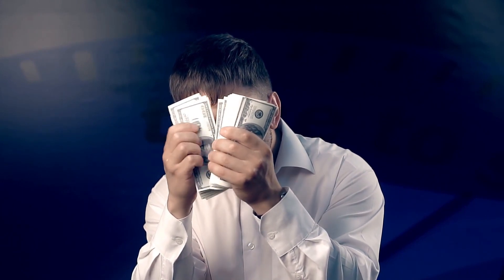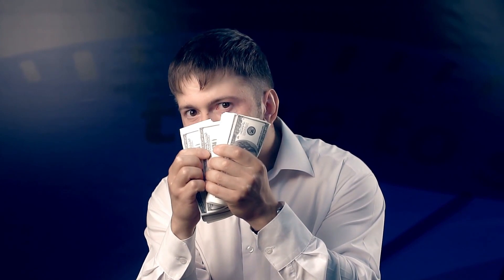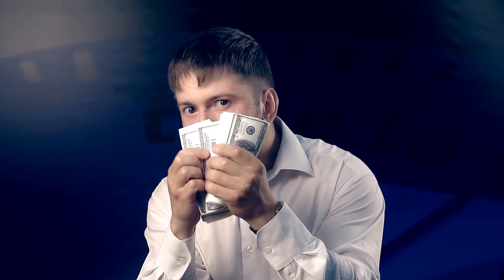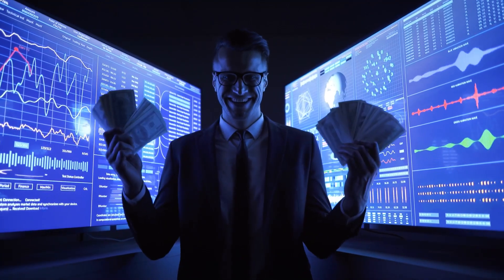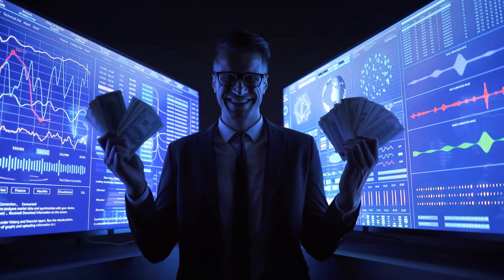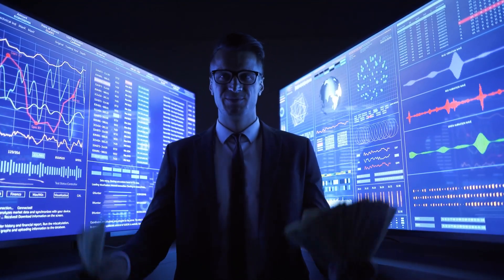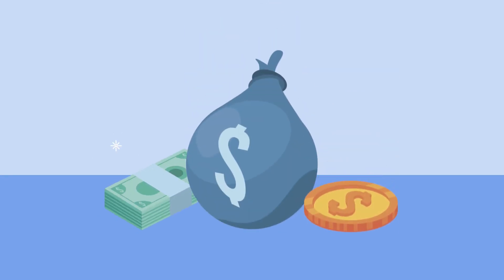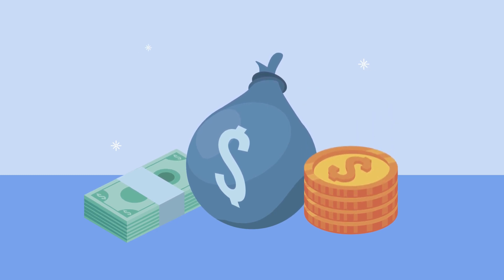General Liability Insurance for Freelancers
Discover the crucial protection offered by General Liability Insurance for Freelancers in our comprehensive video guide. In this informative content, we explore the specific considerations and coverage options tailored to meet the unique needs of freelancers across various industries. From protecting against third-party bodily injury and property damage claims to covering advertising and personal injuries, our video provides valuable insights into fortifying your freelance career against unexpected challenges. Whether you're a graphic designer, writer, consultant, or offer any freelance services, this video serves as your go-to resource for understanding the nuances of General Liability Insurance. Watch now to make informed decisions and ensure your freelance endeavors are well-protected, providing peace of mind and security in the ever-evolving landscape of freelance work.